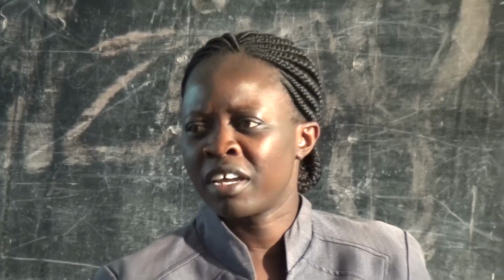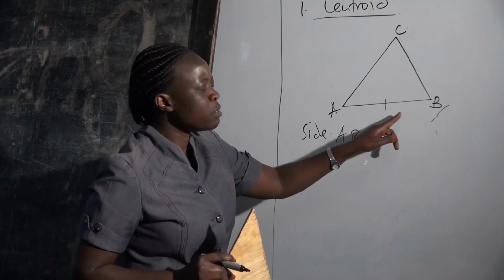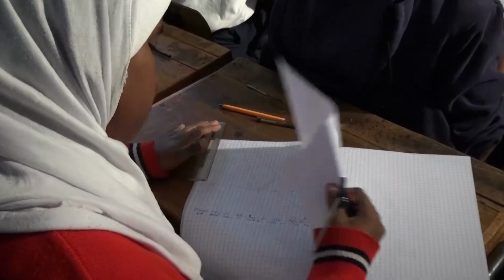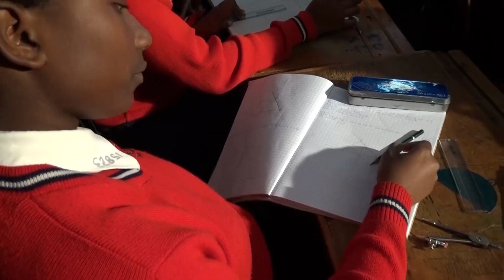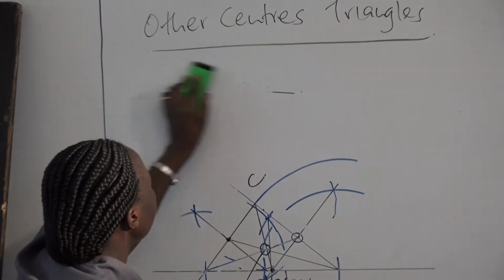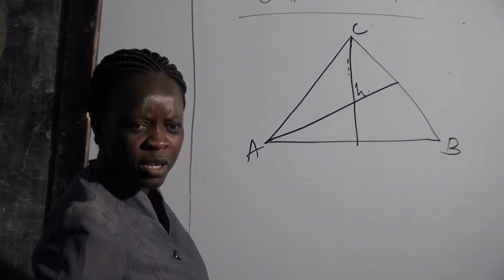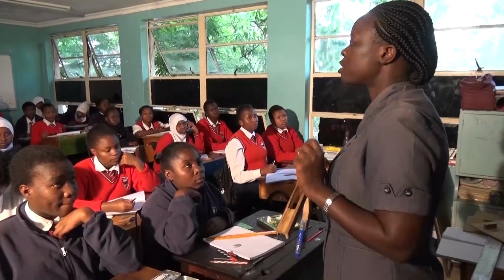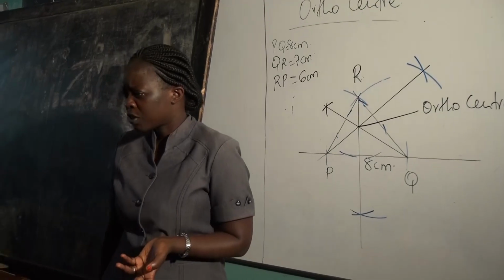NGARA GIRLS MATHEMATICS